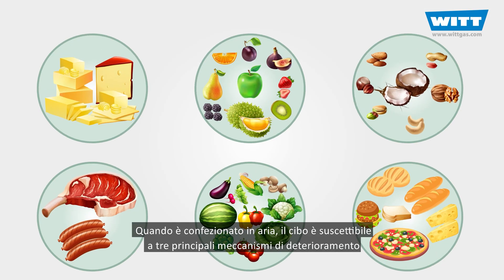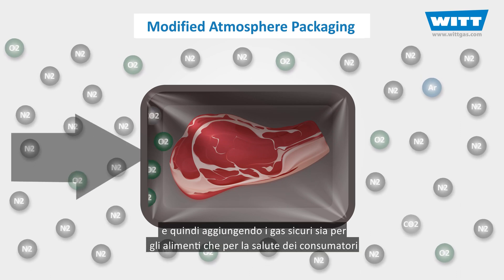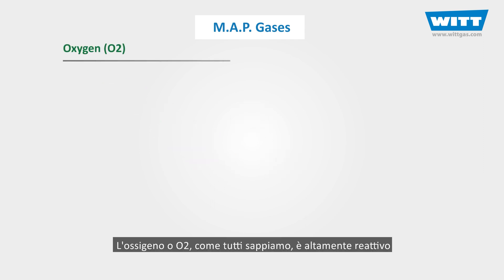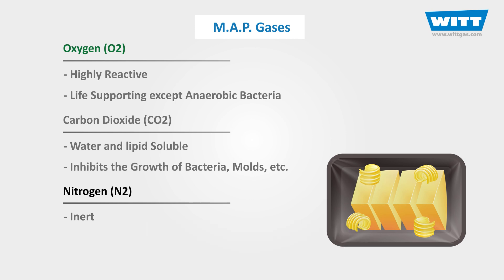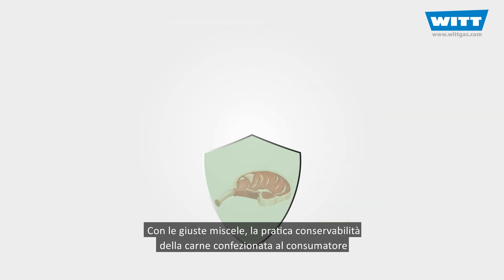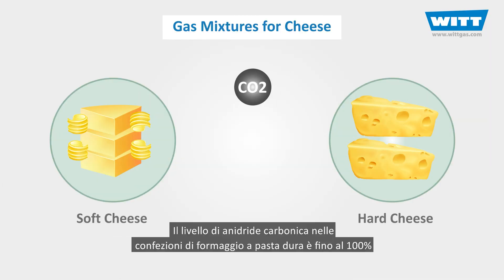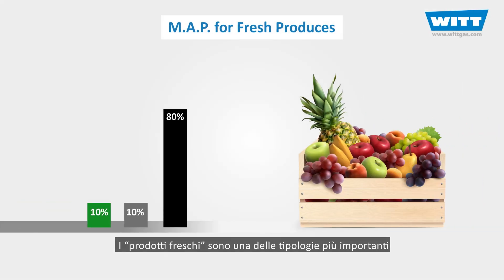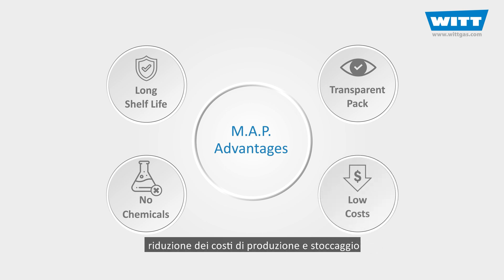Imballaggio in atmosfera modificata - Nozioni di base e vantaggi (Modified Atmosphere Packaging)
In questo video impareremo un metodo moderno di confezionamento degli alimenti chiamato “Modified Atmosphere Packaging” o semplicemente MAP.

Quando è confezionato in aria, il cibo è suscettibile a tre principali meccanismi di deterioramento. Semplice ossidazione crescita batterica e crescita di muffe. Tuttavia, tutti questi fenomeni possono essere eliminati o ridotti confezionando il cibo in adeguata atmosfera modificata.

In primo luogo, parleremo dello scopo di questo metodo e poi daremo uno sguardo più approfondito ai suoi requisiti. Infine, considereremo alcuni esempi di M.A.P. Quindi, per capire cosa esattamente è il MAP, iniziamo con i concetti di base. In poche parole, in questo metodo modifichiamo l'atmosfera che circonda un prodotto alimentare rimuovendo l'aria all'interno della sua confezione e quindi aggiungendo i gas sicuri sia per gli alimenti che per la salute dei consumatori per controllare le azioni biochimiche, enzimatiche e microbiche senza trattamenti chimici o termici.

Nella maggior parte dei casi, M.A.P. ha lo scopo di eliminare o riducendo l'ossigeno all'interno della confezione sostituendolo con una miscela di anidride carbonica e azoto.